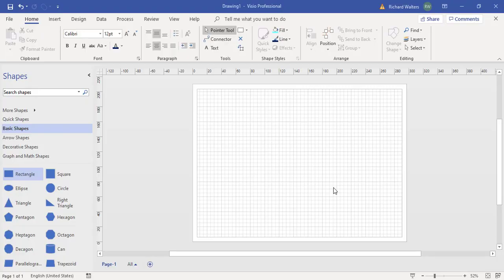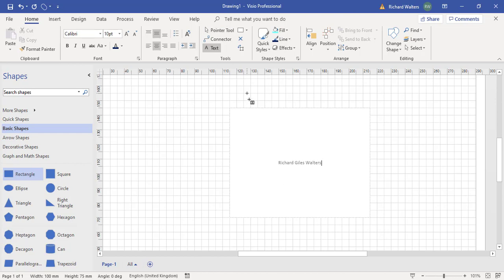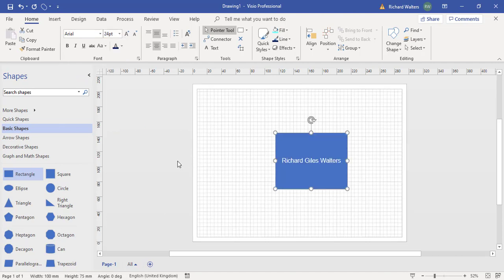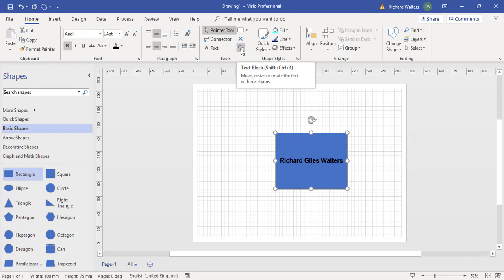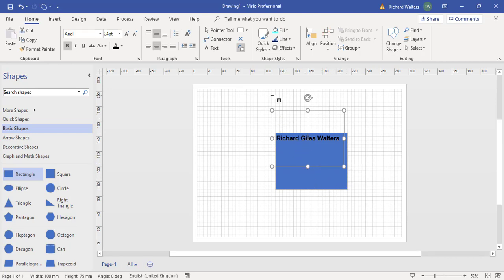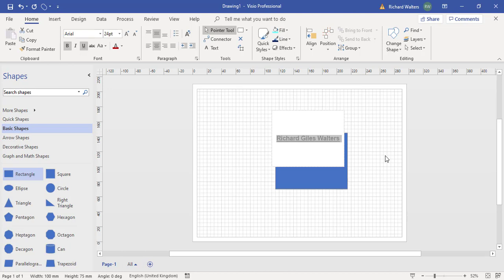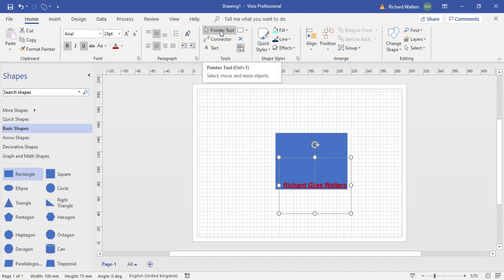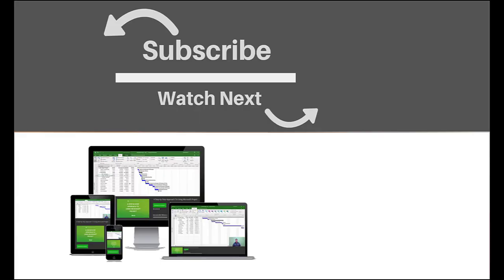Adding Text To Microsoft Visio Shapes and Moving Text Around Shapes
In this Microsoft Visio tutorial you will learn how to add text to shapes and move text to different locations within a shape.

About The Trainer:
This Microsoft Visio tutorial is presented by Richard Giles Walters. Richard is a professional trainer with more than a decade of experience as an IT and business skills trainer, with a very advanced understanding of all Microsoft Office packages, particularly Excel, Word, PowerPoint, Visio and Project.